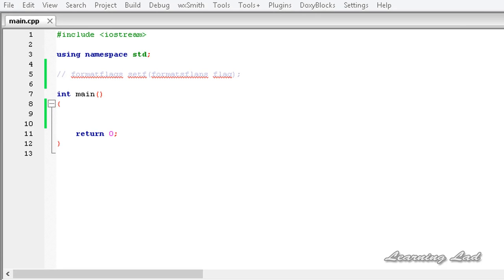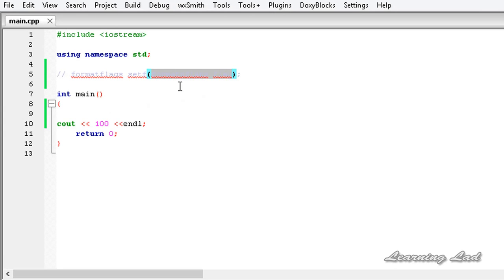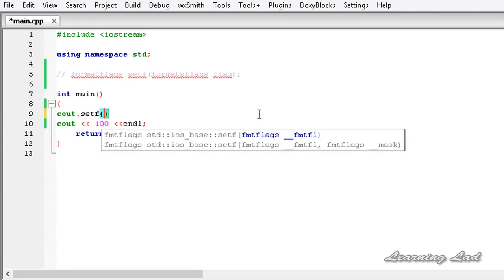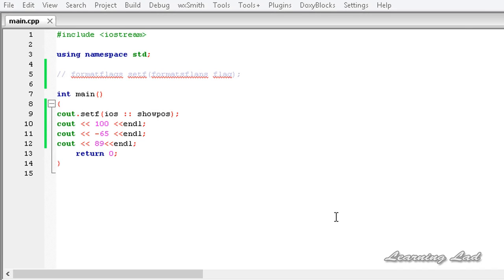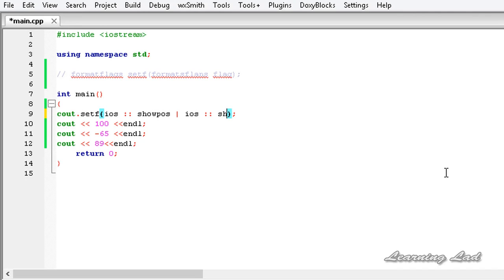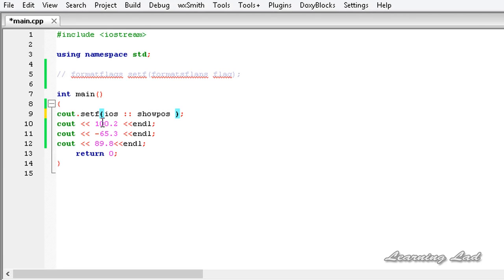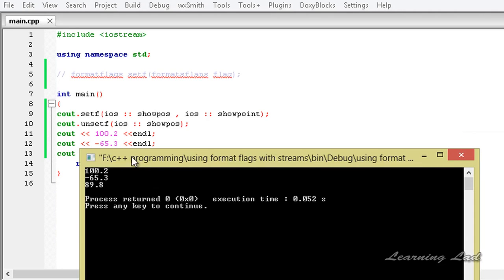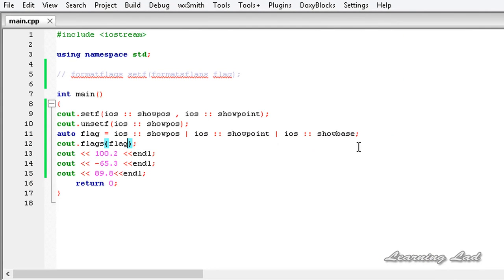105 Set and Unset Format Flags of IO streams